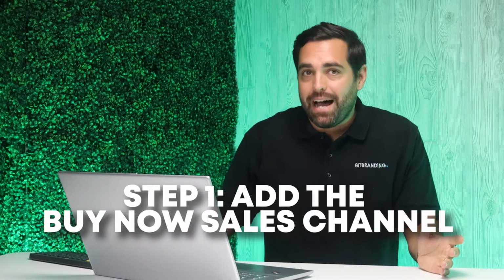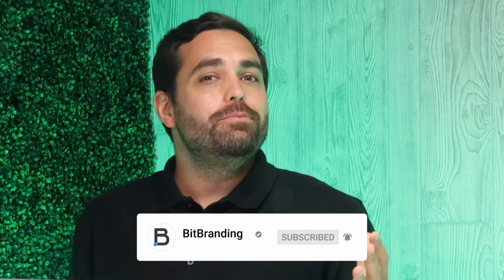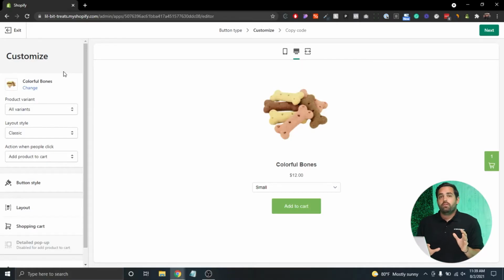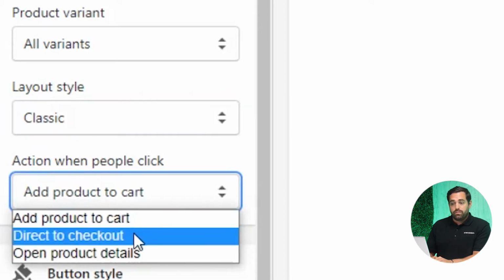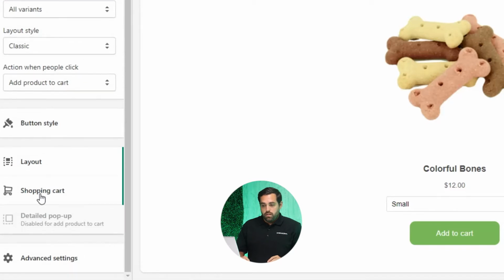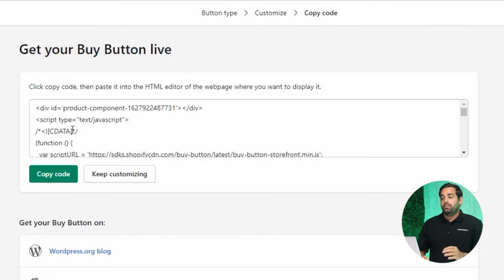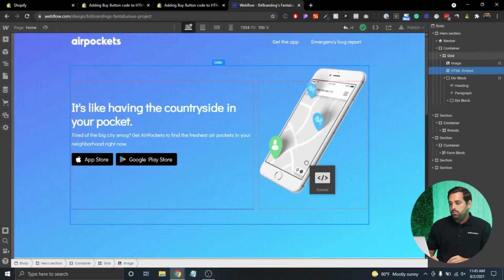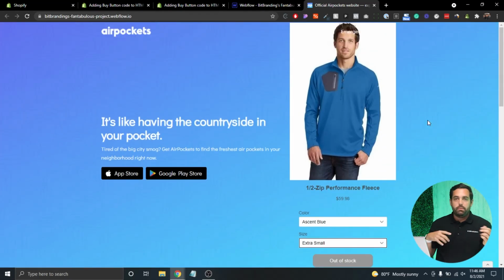How to Setup the Shopify Buy Now Button and Use Cases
Shopify Buy Button is a very powerful tool and sales channel not many people are using. You can use it to sell your products on other websites or blogs. In this video, I teach you how to add the Buy Button to Shopify and how to implement it on another website.

As always, if you have any questions, drop them below.

📈 Online Store owner? Join our free online community

▶️ We created a playlist that is perfect for those who are building their own stores.

🛍 Grab a personalized onboarding experience with CommentSold

👨🏻‍🏫 If you’re an online store owner who wants to know the 5 keys to successfully growing and scaling your business, we created a free 15-minute training where you can get instant access.